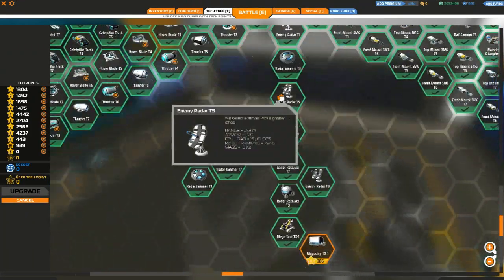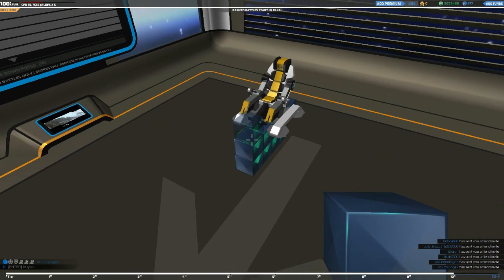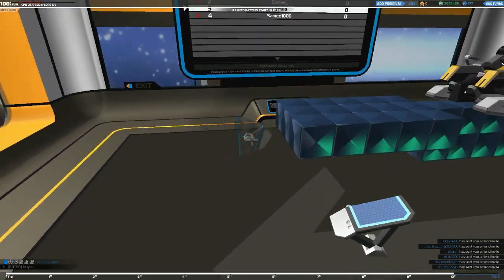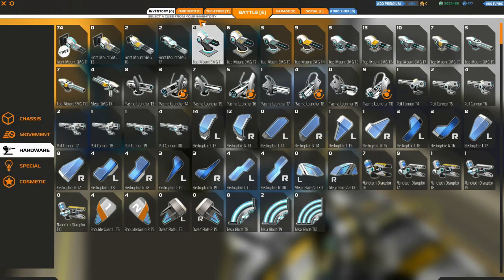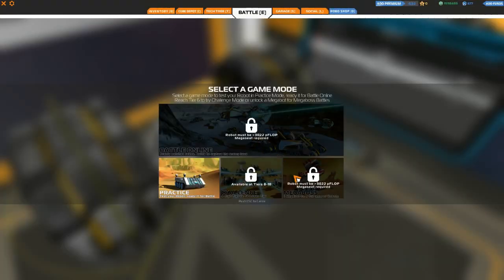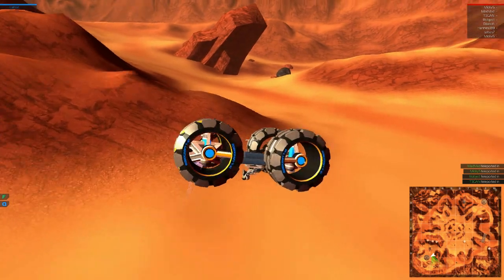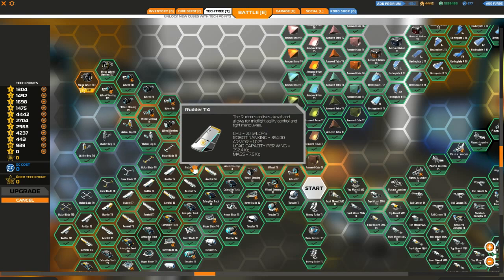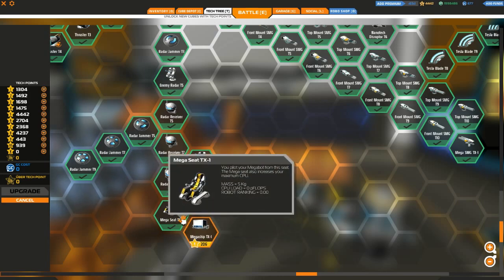Robocraft - Dawn Of The Megabots | Update and Patch notes!